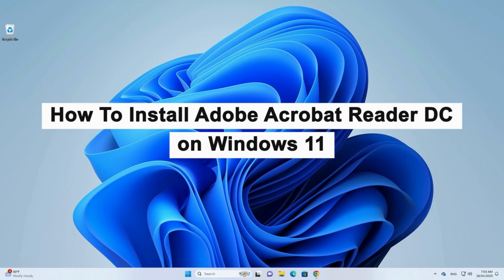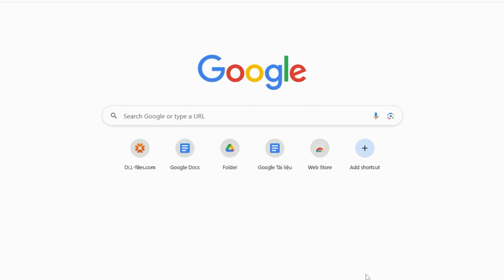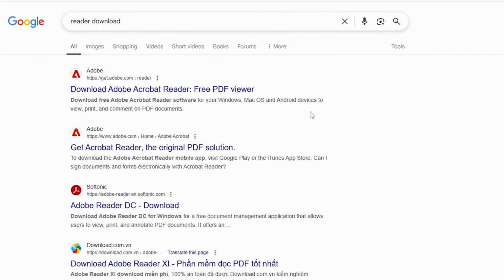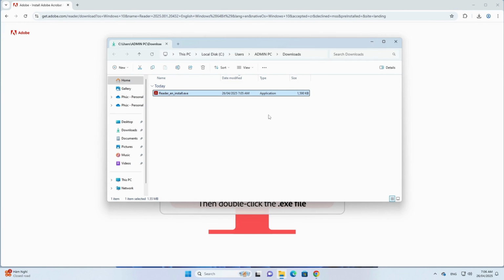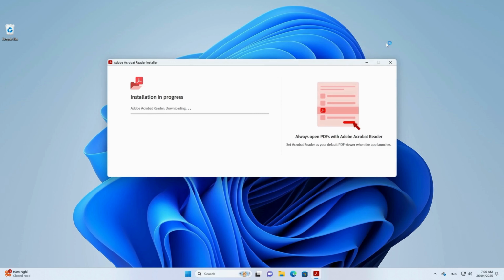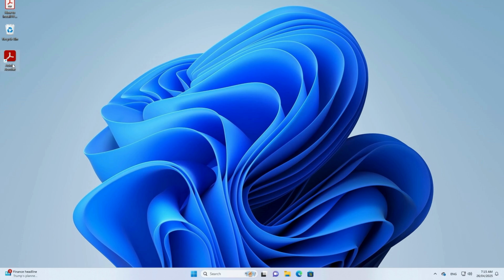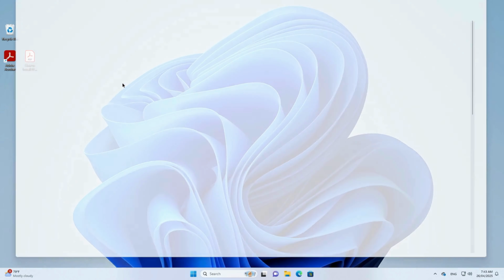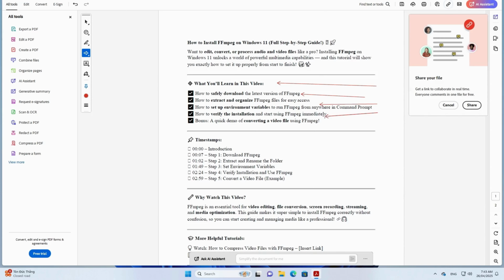How to Install Adobe Acrobat Reader DC on Windows 11 | Step-by-Step Tutorial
Need a reliable PDF reader for your documents? 📚 This quick and easy guide will walk you through installing Adobe Acrobat Reader DC on your Windows 11 computer — perfect for opening, viewing, and managing all your PDF files effortlessly!

🔹 What You'll Learn in This Video:
✅ How to start and complete the installation process with ease
✅ Important setup tips to ensure a smooth user experience
✅ Bonus: How to set Acrobat Reader as your default PDF viewer (optional)

📌 Timestamps:
⏱ 00:00 – Introduction
⏱ 00:10 – Step 1: Download and Start Installation
⏱ 01:06 – Step 2: Complete Installation and Setup

Adobe Acrobat Reader DC is the industry-standard tool for working with PDFs — from simple reading to advanced document signing and form-filling. 📑 This tutorial ensures you install it correctly and avoid common mistakes, so you can work smarter, not harder!